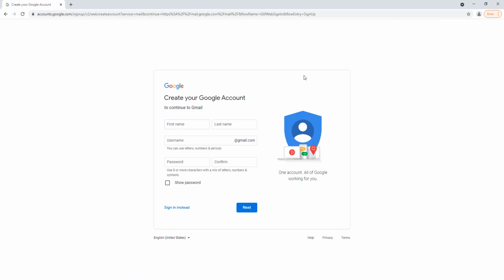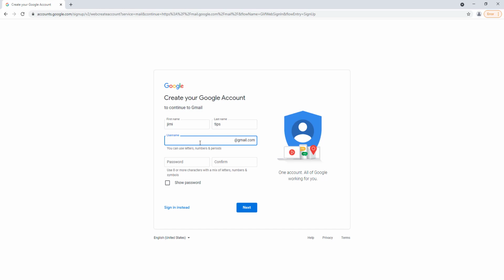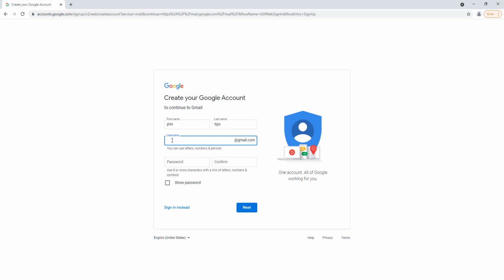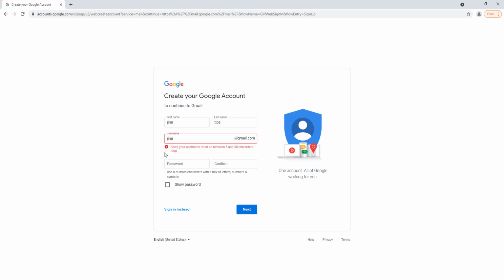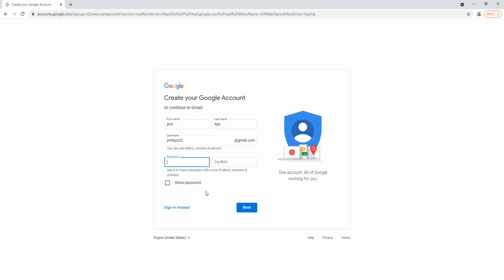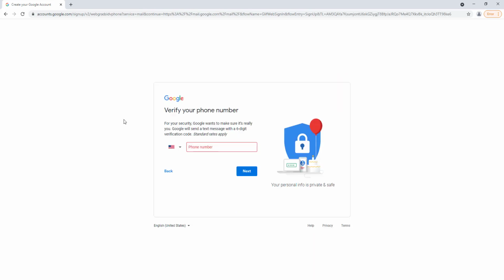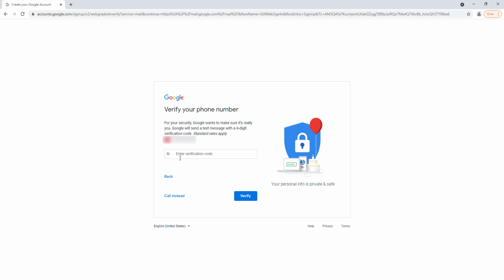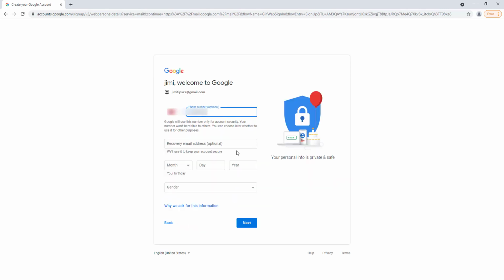Unlocking the Power: Create Your Gmail Account Today!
Creating a new Gmail is simple. Here we walk you through the process of doing just that step by step. Complete with phone number verification.

I have explained all the steps to create Gmail account in this video. Actually there are many benefits of having a Gmail account. If you have a Gmail account then you can easily use various other Google products  like YouTube, Google Play, Google Drive and much more. Having an email account is necessary to access the services of many apps, software and websites for sign up purpose. So lets learn, how to sign up for Gmail (Email).